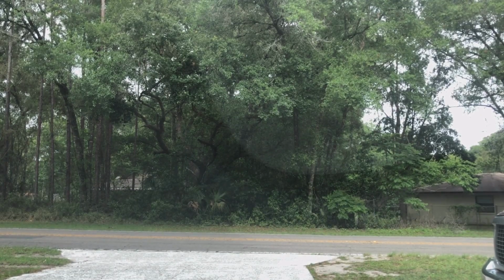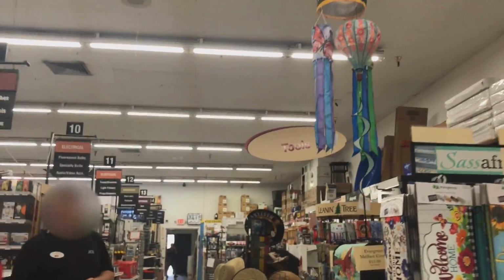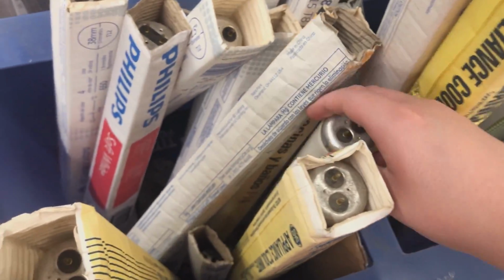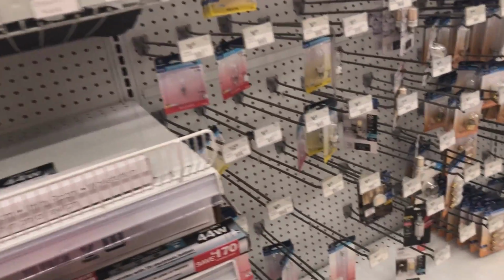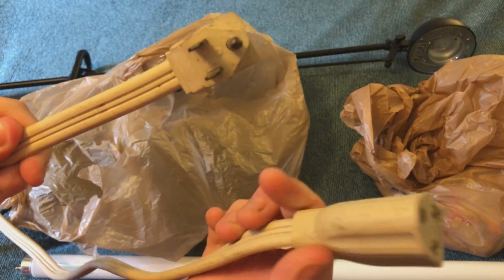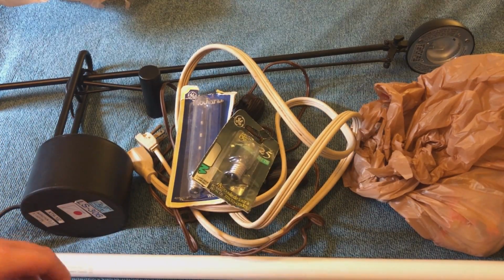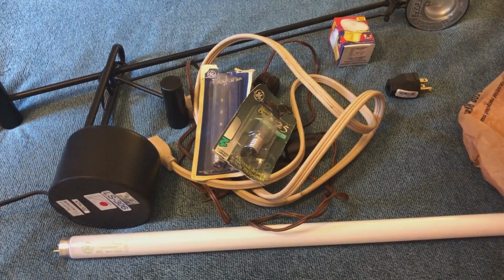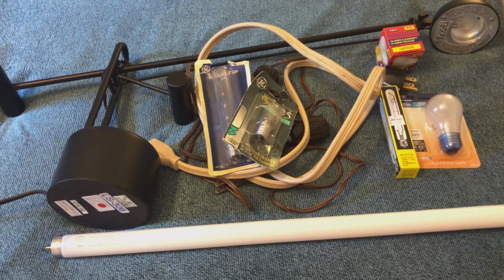Garage Saleing and Ace Hardware Trip 05/20/2023 - Vintage Incandescents and More! - rapidstart_12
In this video, join me on a lighting/electrical garage sale hunt and a trip to Ace Hardware. I find many vintage and unique items, including incandescent light bulbs and extension cords, as well as a fluorescent tube and even a halogen desk lamp! What will I find this time?

Halogen Desk Lamp Specs:
Type: Desk Lamp
Brand: Unknown
Technology: Halogen
Wattage: 50w
Lampholder Type: G6.35
Application: Lighting desks and other tables
Date of Manufacture: Early 2000s

GE F32T8 SP41 Fluorescent Lamp Specs:
Shape: F32T8
Brand: General Electric
Technology: Fluorescent
Watts: 32w
Color: Specification Series Cool White (SP41)
Color Temperature: 4100k
CRI: 78
Lumen Output: 2800
Base Type: G13 Medium Bi-Pin
Application: 4-foot fluorescent fixtures
Date of Manufacture: 2000s

Satco 20w T6.5 Exit Sign Bulb Specs:
Shape: T6.5
Brand: Satco
Technology: Incandescent
Watts: 20w
Color/Finish: Warm White/Clear
Color Temperature: 2700k
CRI: 99
Lumen Output: 150
Base Type: E17 Intermediate Edison Screw
Application: Exit Signs
Date of Manufacture: 1990s?

Feit 40w R14 Specs:
Shape: R14
Brand: Feit Electric
Technology: Incandescent
Watts: 40w
Color/Finish: Warm White/Frosted
Color Temperature: 2700k
CRI: 99
Lumen Output: ~300 lumens
Base Type: E16 Medium Edison Screw
Application: Display cases, china cabinets, accent lighting

"Westy" 40w A15 Blue Non-Stick Base Appliance Bulb Specs:
Shape: A15
Brand: "Westinghouse"
Technology: Incandescent
Watts: 40w
Color/Finish: Warm White/Frosted
Color Temperature: 2700k
CRI: 99
Lumen Output: 340
Base Type: E26 Medium Edison Screw
Application: Fridges
Date of Manufacture: Recent

Vintage GE 25w Microwave Bulb Specs:
Shape: T7
Brand: General Electric
Technology: Incandescent
Watts: 25w
Color/Finish: Warm White/Clear
Color Temperature: 2700k
CRI: 99
Lumen Output: ~200

GE 40w Tubular Bulb Specs:
Shape: T6.5
Brand: General Electric
Technology: Incandescent
Watts: 40w
Color/Finish: Warm White/Clear
Color Temperature: 2700k
CRI: 99
Lumen Output: ~350
Application: Fridges
Date of Manufacture: 1980s? 70s?